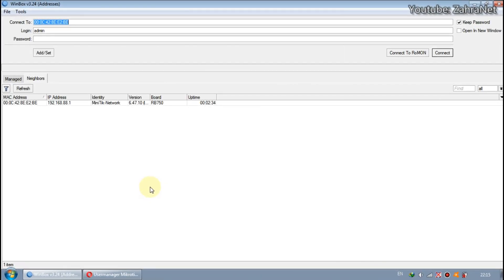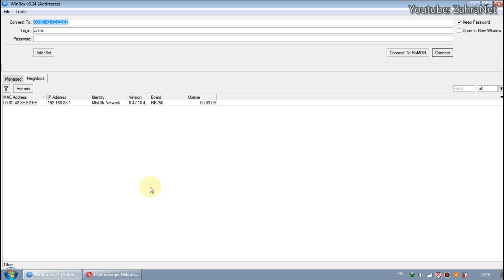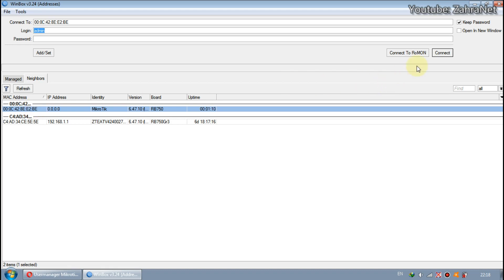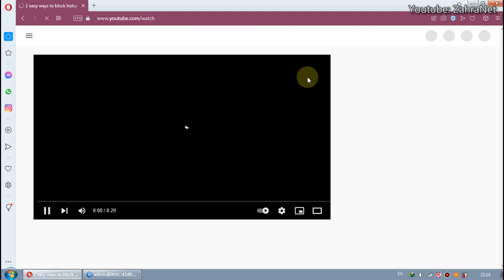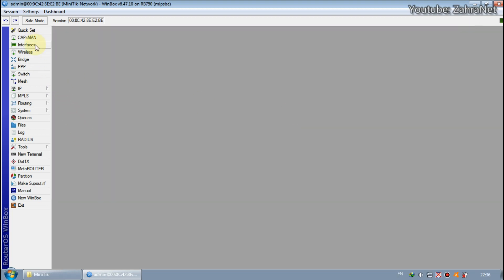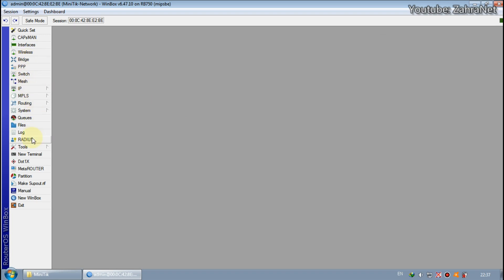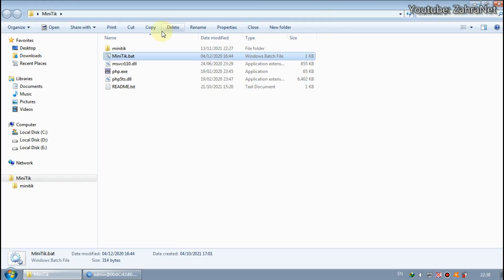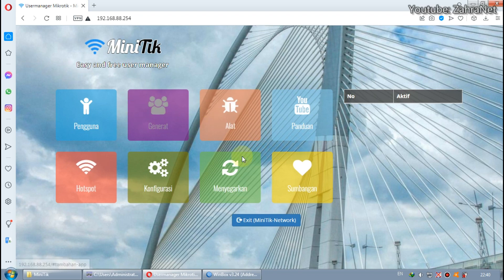MikroTik setup from start to ready to use for PPPoE vouchers and others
Keyword: setting mikrotik hotspot from scratch indihome rb941 2nd with winbox rb750 rb750gr3 rb951ui 2hnd so that whatsapp runs smoothly youtube anti-fup access point lag astinet ip internet biznet bridge bilhanet dedicated blocks basic site basebox client wifi cap chr ccr1009 7g 1c 1s+ css326 static interface image crs basic dhcp hp download tutorial isp external proxy ethernet email eoip expired squid erapor online full firstmedia speed firewall nat failover high performance fiberhome game groove 52hpn as gns3 mixed browsing 2020 gateway complete stable hap lite voucher ac2 series mini public icon+ default remote router so switch hub repeater connection to office dedicated modem pc routerboard rb941ui pdf via lhg balance login page quickset using mikhmon pppoe metal 2shpn limiting bandwidth multi setting shooting seamless wms new terminal nv2 ntp for server os virtualbox oxygen ospf omnitic ovpn openvpn split beginner traffic using zoom priority ping public share cloud a different ddress segment queue tree pcq qos simple mangle rw to no connection best home customer school vouchers for setting via vlan voucher wireless station x2 1100 x86 ahx4 correct dns not buffering zte f609 zabbix meeting f660 time zone tent 03 wan 100mbps 1100ahx4 1000 users and different in network port balancing speedy ptp step level 450g package 4g 5ghz rb952ui 5ac2nd ldf easy sequence configuration 751u r2 layer crs109 8g rb951g.
Playlists: MiniTik and MikroTik Hotspot
Date: November 14, 2021
Age: -
Info: setting up mikrotik and pppoe vouchers using an easy script